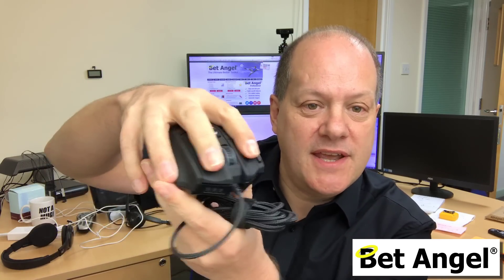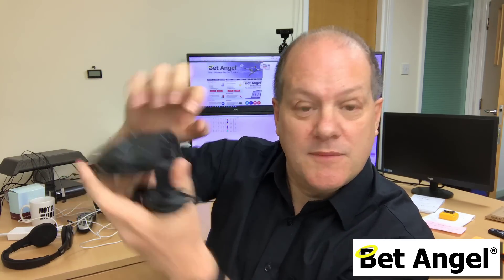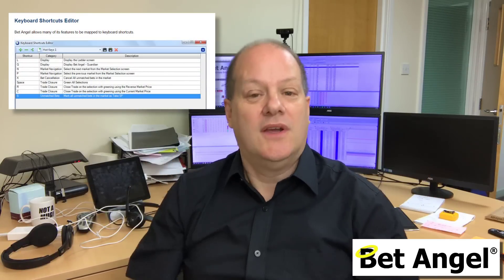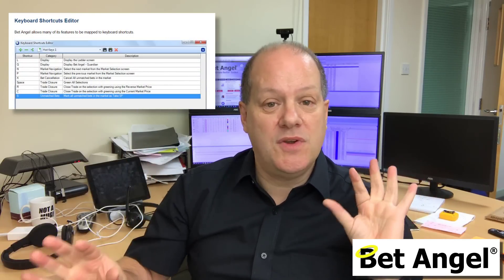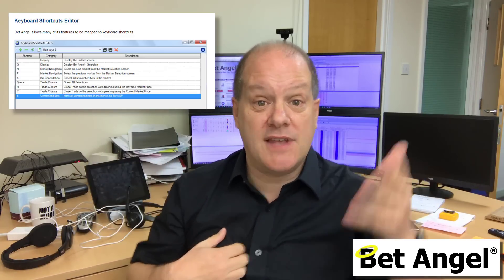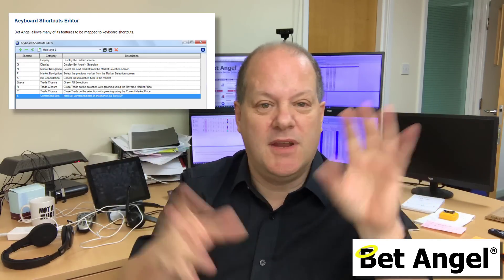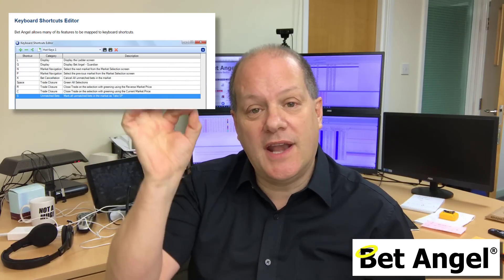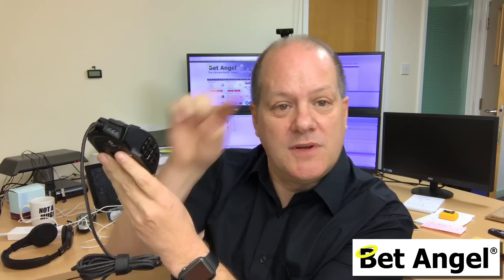Bet Angel - Competition time!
Bet Angel contains a comprehensive keyboard shortcut editor,  which allows you to assign commonly used functions in Bet Angel to a key on your keyboard.

With gaming mice and the like you can assign these functions to other devices meaning you zip in and out of the market quickly and easily. Giving you more time to look for opportunities and focus on the task in front of you.

I've used a gaming pad for a few years but have now replaced it with devices like this mouse.